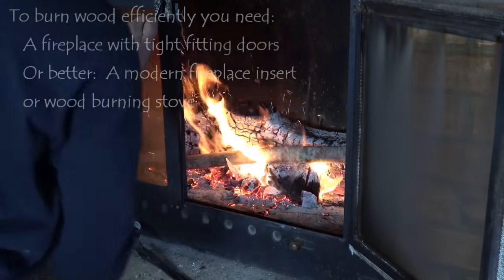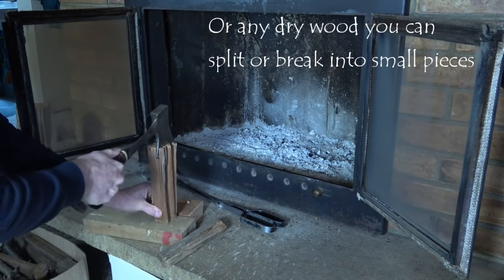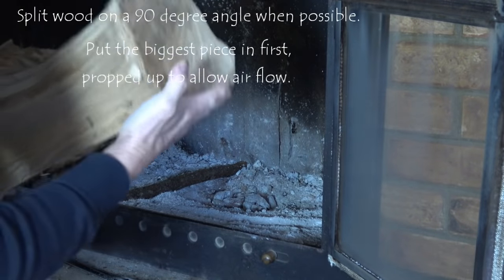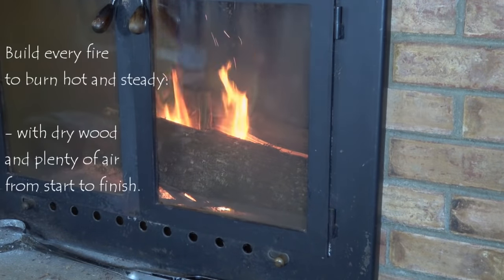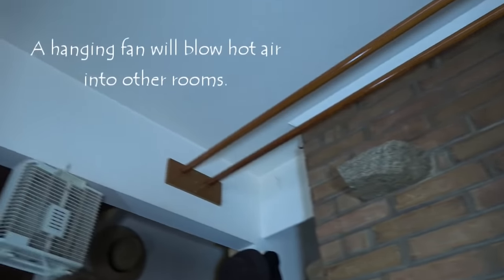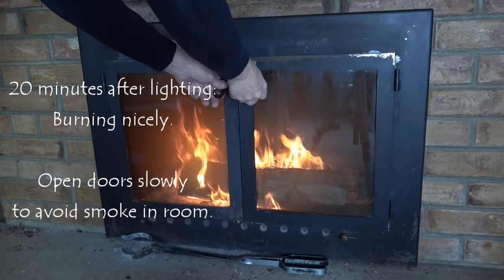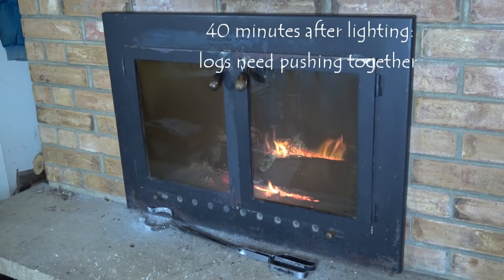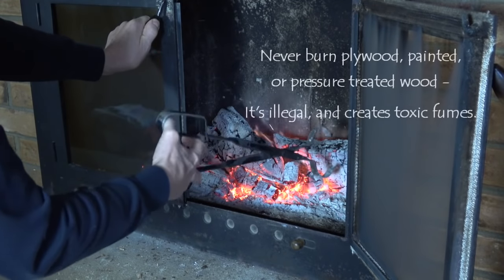Heating Your House Efficiently with a Wood Burning Fireplace or Stove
How we've heated our house on 1 cord a year for the last 34 years: Tips and tricks for burning firewood in a fireplace or wood stove to efficiently heat your house. If you cut your own wood it's a cheap way to heat.  But it's important to burn a CLEAN EFFICIENT FIRE, for more heat and less pollution.  Burning wood creates 400 times more fine particle air pollution than oil or gas.

If you have a wood stove with a metal stovepipe, using a Heat Reclaimer can increase your heat output by 30%, such as this
This lower cost Heat Reclaimer is best used with a fan

The glass doors I found on Amazon are NOT air tight, and say to leave the doors open when burning the fire, which defeats the purpose if you want to heat your house.  You might be able to find air tight glass doors at a fireplace shop, or have them custom made, but if you can afford to buy and install it, an insert is much better.

A certified wood burning fireplace insert is more efficient than glass doors.
You'll also need a chimney liner kit which comes in many sizes
Measure your fireplace opening width, height and depth, and be sure to order an insert that will fit.

Our house came with an open fireplace. For $300 in the 1980's we had custom airtight Pyrex glass doors made, greatly increasing the heat output. Plus we added double mylar to the windows in our house, which made a huge difference.
Video includes:  Creating an outside air intake directly into the firebox,  drying firewood,  lighting a fire,  keeping it burning well, keeping smoke out of your house when you open the doors, and using fans to extract heat and circulate it into the house.

This VODA low cost Quiet Fan is powered by the heat of a wood stove
Low cost Stanbroil Fireplace Tongs are good for moving logs
Bellows are handy to get a fire going

Includes how to clean the glass, replace the gasket, split kindling, using candle wax shavings to get a fire going, building a drying rack above your fireplace to dry towels or clothes, and adding ashes to your garden or lawn - a source of potassium, calcium and boron, and half as alkaline as lime. Any charcoal that's left over after a fire is also good for the soil, to help hold nutrients.